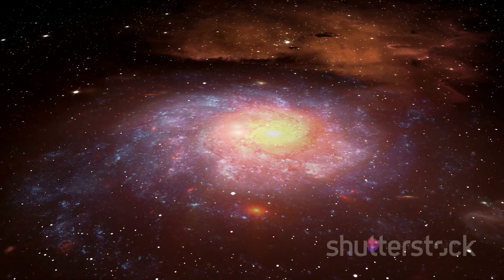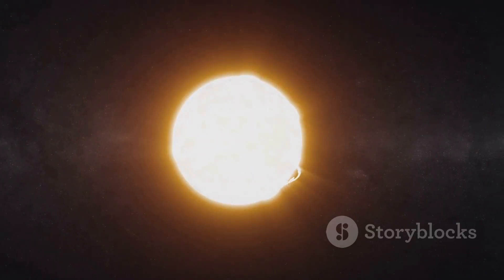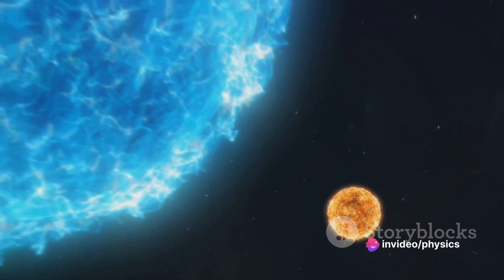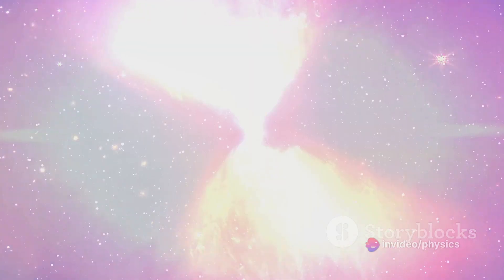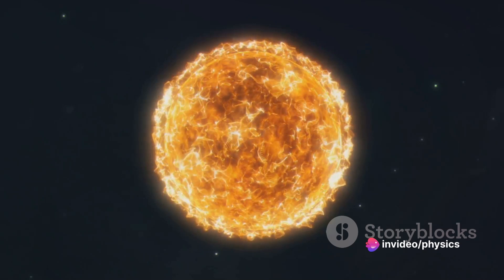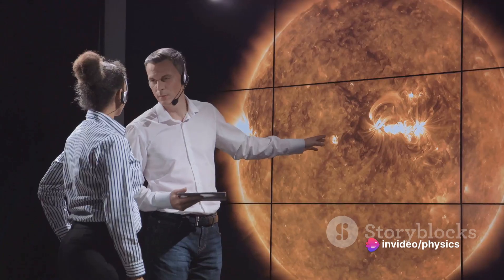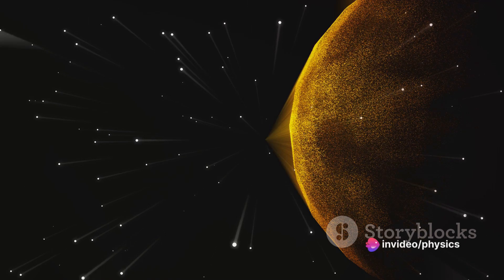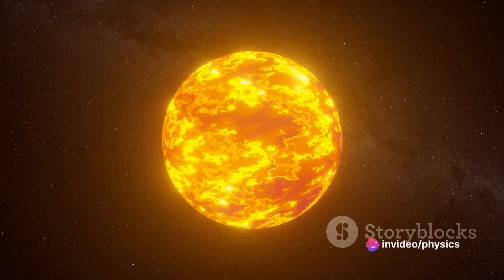Largest Star Of Universe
UY Scuti (BD-12°5055) is a red supergiant star in the constellation Scutum. It is considered to be possibly one of the largest known stars and is also a pulsating variable star, with a maximum brightness of magnitude 8.29 and a minimum of magnitude 10.56. It has an estimated radius of 909 solar radii (632 million kilometres; 4.23 astronomical units) thus a volume of 750 million times that of the Sun.[12] This estimate implies if it were placed at the center of the Solar System, its photosphere would extend past the orbit of Mars.
uy scuti vs sun
uy scuti vs stephenson